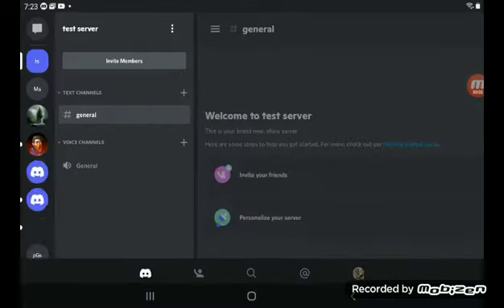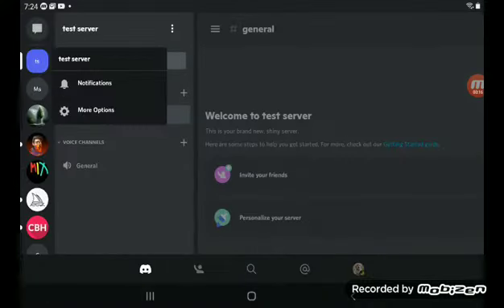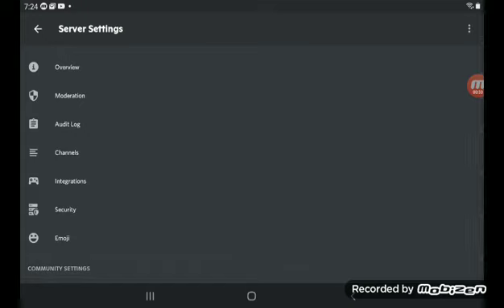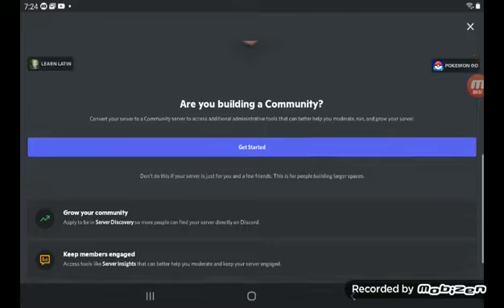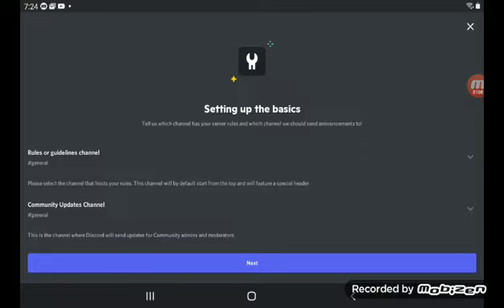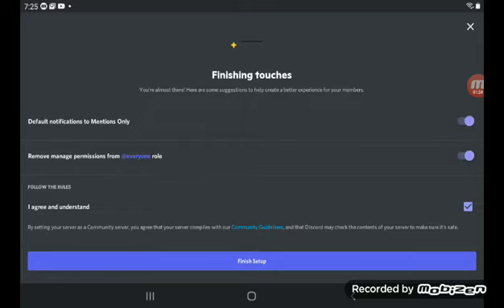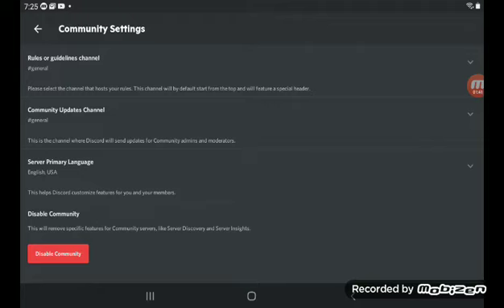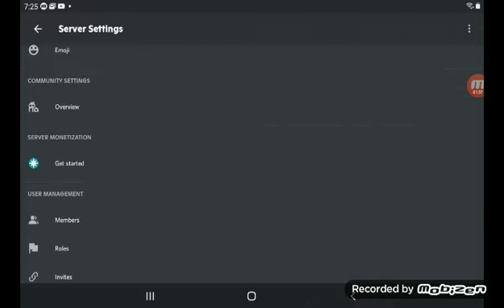how to make your discord server public